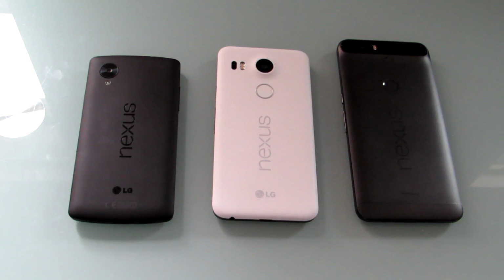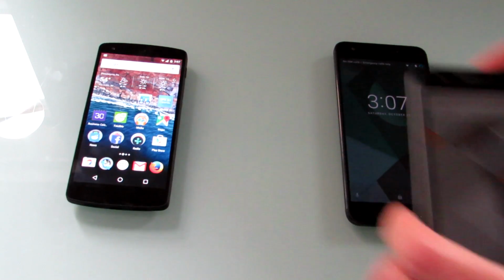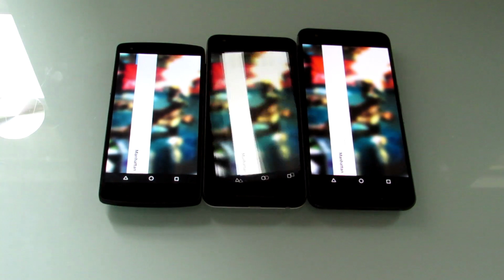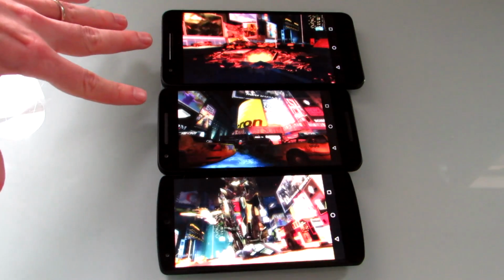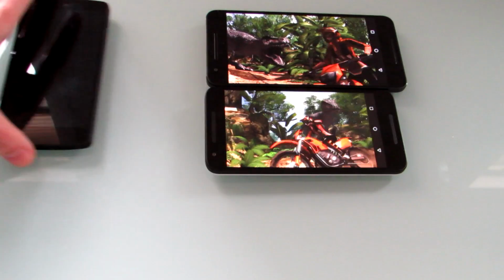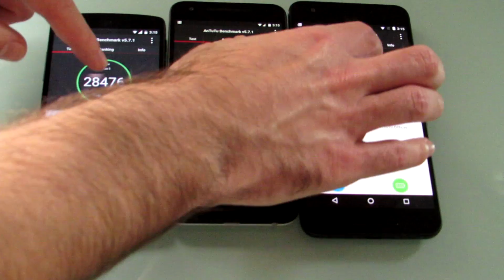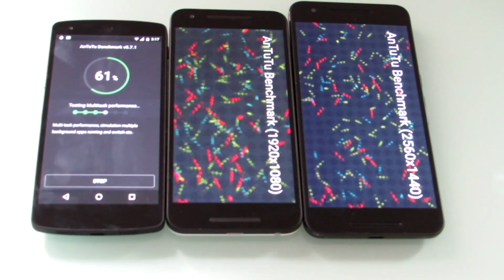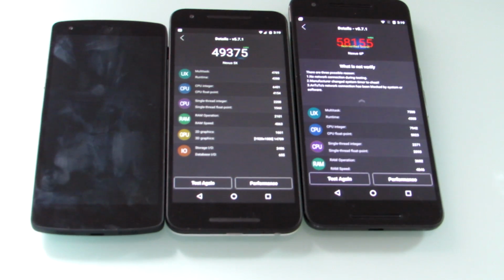Benchmarks: Nexus 6P vs Nexus 5X vs Nexus 5